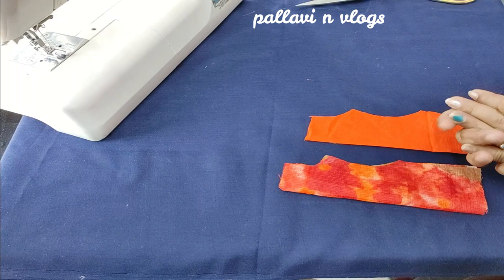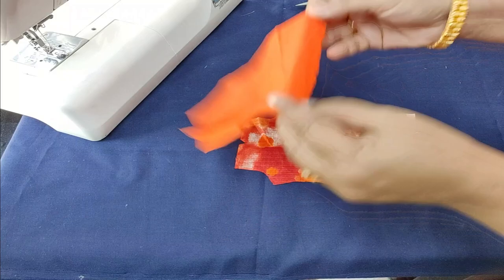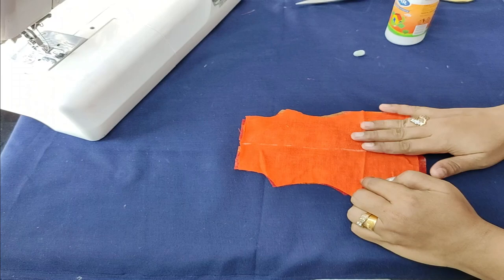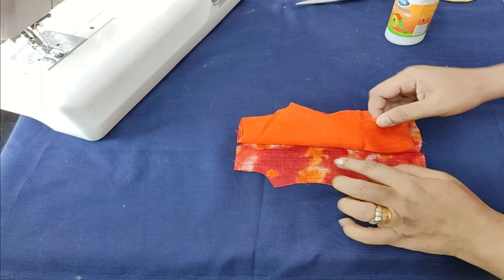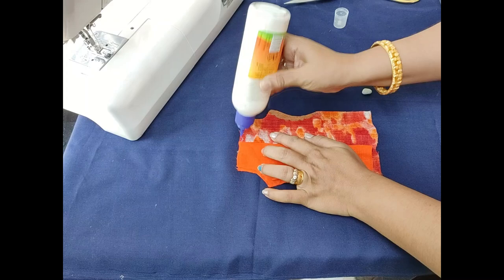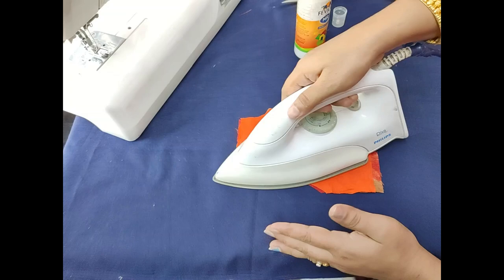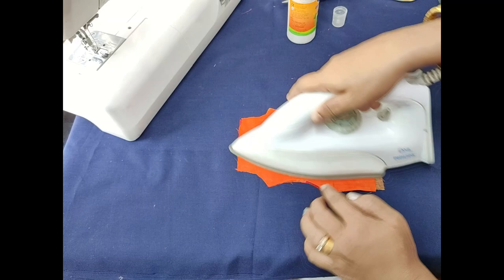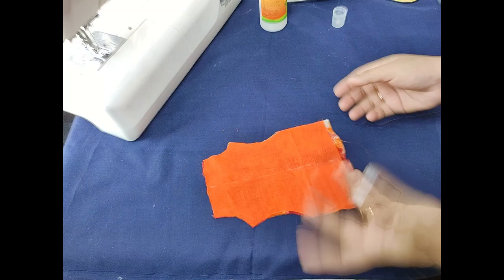ലൈനിങ് വയ്ക്കുന്ന ഇത്ര ഈസി ട്രിക്ക് ഇത്രയും നാൾ അറിയാതെ പോയല്ലോ||lining attaching trick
in this video you will learn how to attach lining in kurti blouse churidar easily lining attaching trick for beginners friends# lining_kurti_churidar_blouse#lining_attaching trick